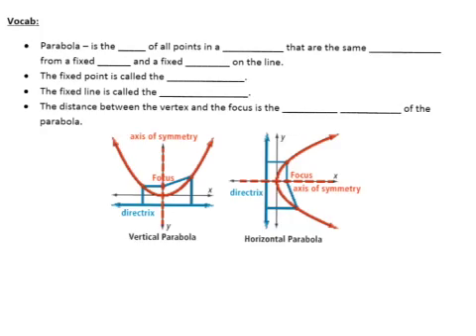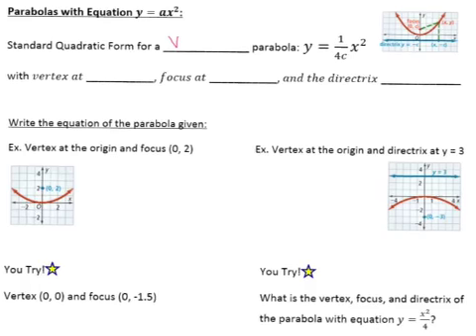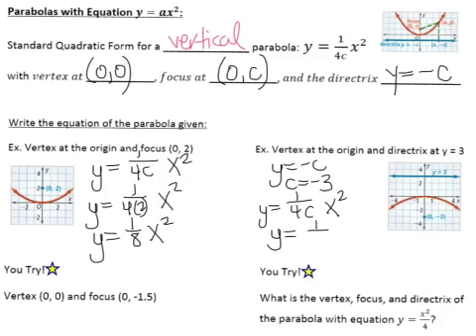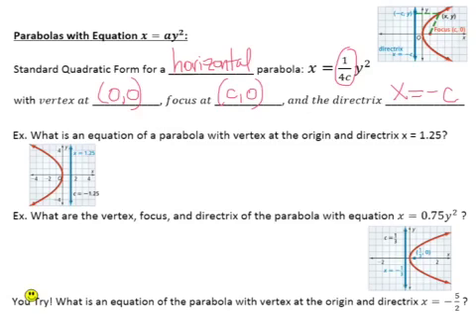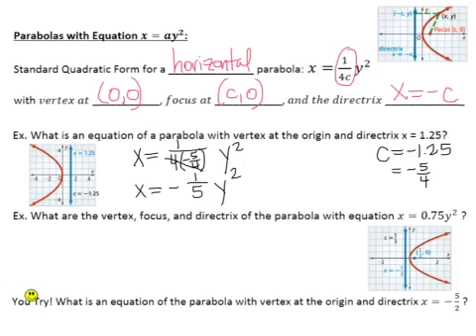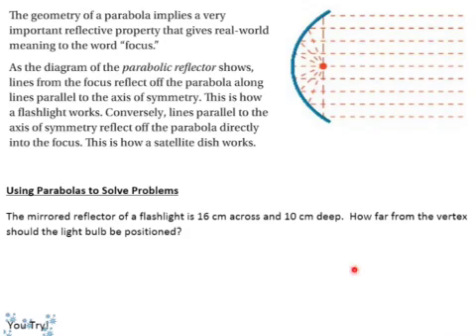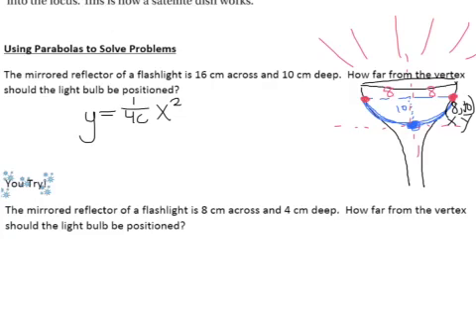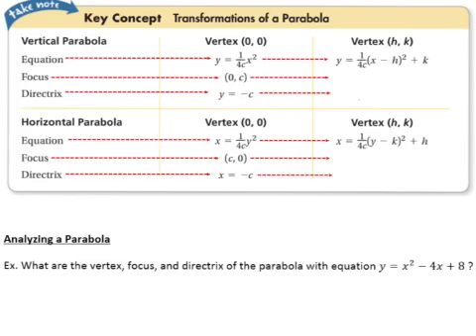10.2 Parabolas Part 1